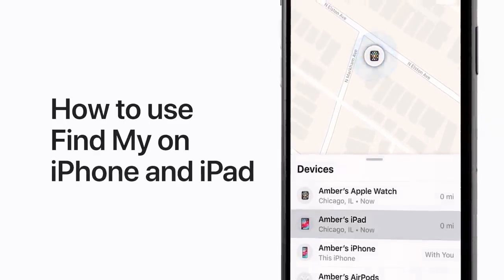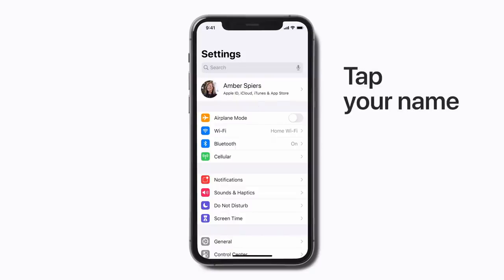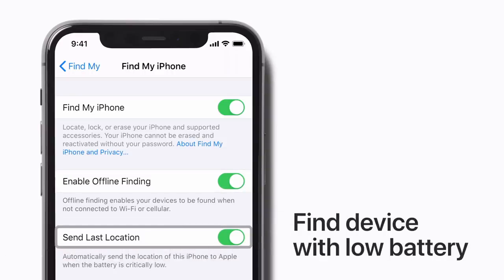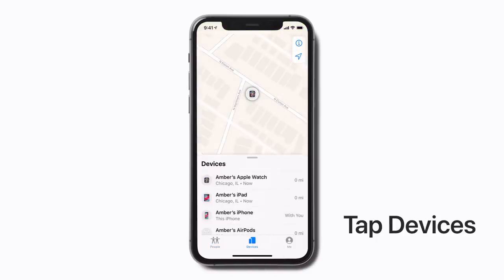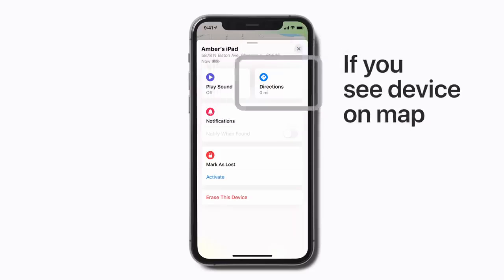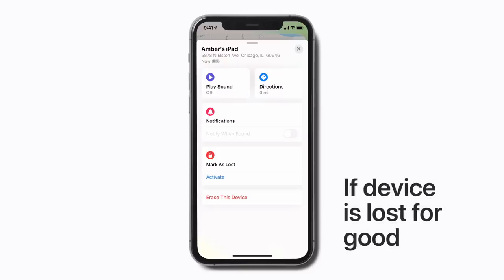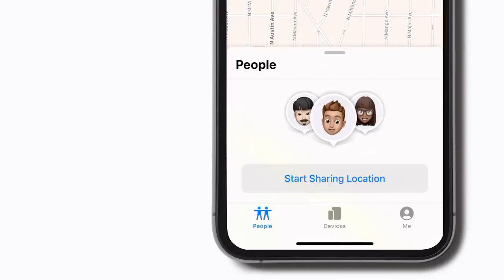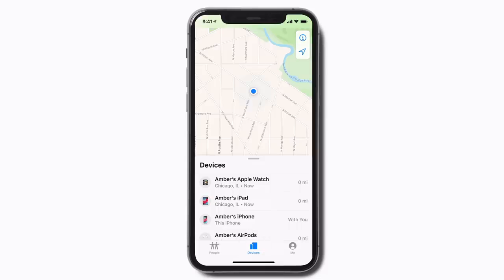Find My on iPhone iPad සහ iPod touch භාවිතා කරන්නේ කෙසේද - LK